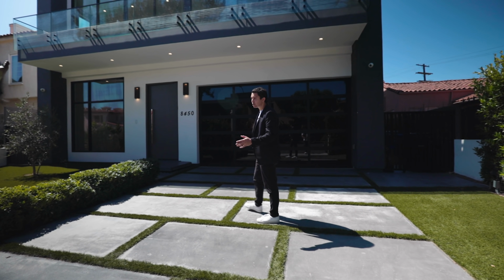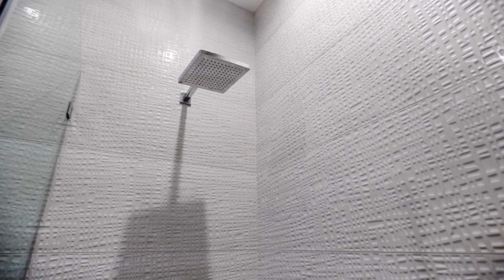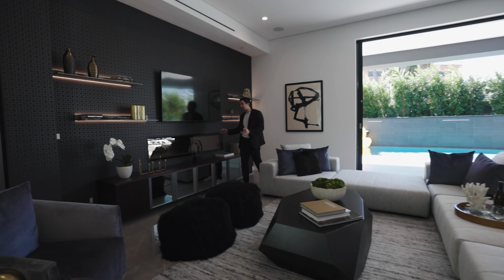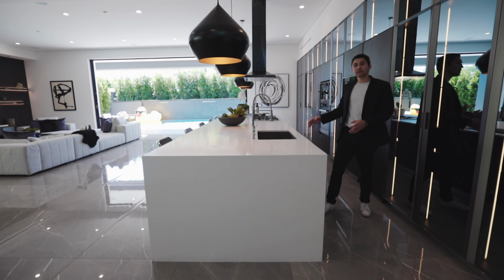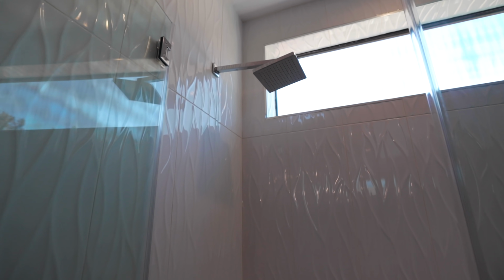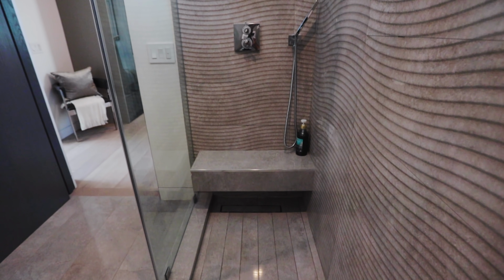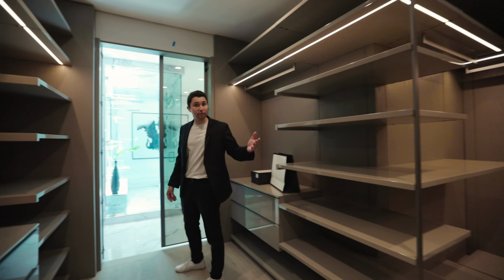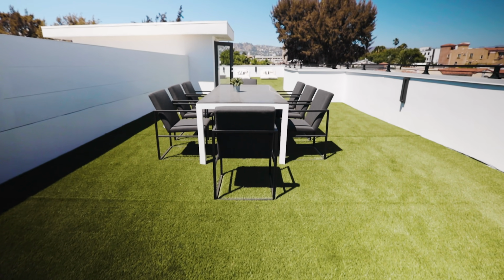Inside a $4.4 Million Modern Mansion in Los Angeles with a Rooftop Deck!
It helps out our channel and we have many more plans for future videos!
Let us know what you thought of this one!

The man behind the camera.. Check him out!
Video by: @followraul

Listing Description:
Exquisite, brand new construction with an expansive open floor and rooftop deck in the coveted Beverly Grove. Minutes from the Beverly Center and 3rd Street dining and shopping district, this gated, architectural home is designed with incredible attention to detail, including a gourmet double kitchen equipped with Miele appliances and Fleetwood pocket doors. A bright and spacious open floor plan seamlessly combines the ultimate indoor-outdoor living. This private entertainers backyard boasts a stunning zero-edge pool and built-in grill. This home with 6 oversized bedrooms and 6.5 bathrooms includes large balconies upstairs, and a master suite with a fireplace, large private patio, large dual walk-in closets, and a spa-like bathroom. Additional highlights throughout include high ceilings, large rooftop deck with views, private balconies, en-suite bathrooms, and a smart Control4 system. Close to the best shops, hotels, and fine dining restaurants, this turn-key home is not to be missed.

Property Address: 8450 W 4Th St, Los Angeles 90048
6 Bedrooms
6.5 Bathrooms
5,524 sqft
Price: $4,395,000
Listing Agent: Adi Perez DRE#01963659 The Agency